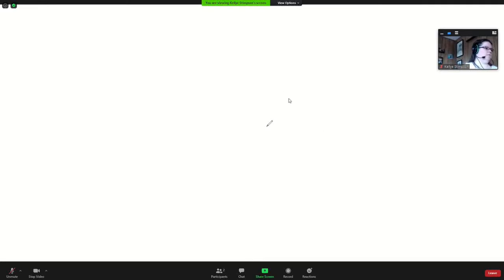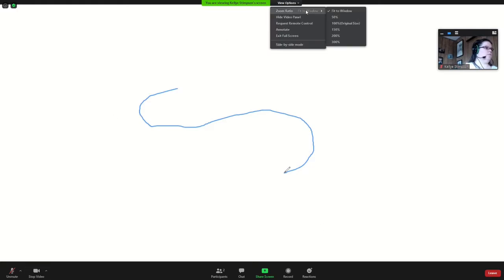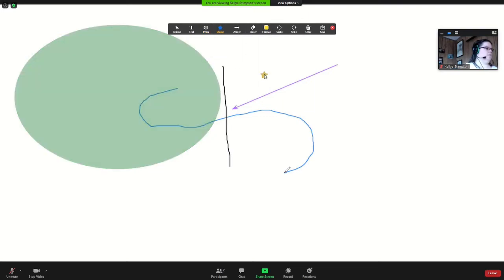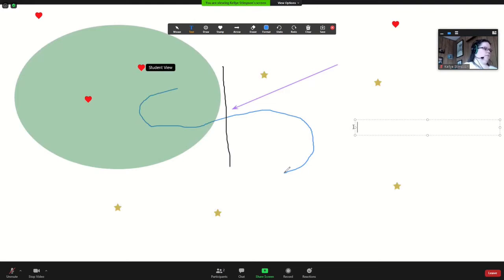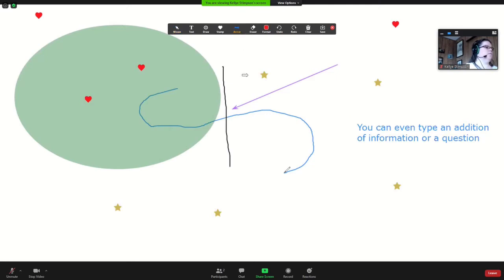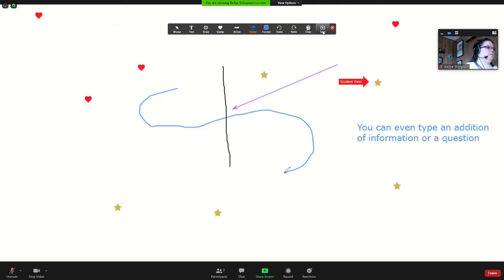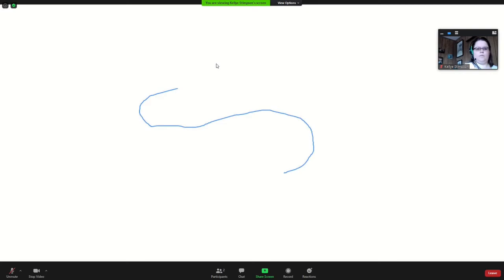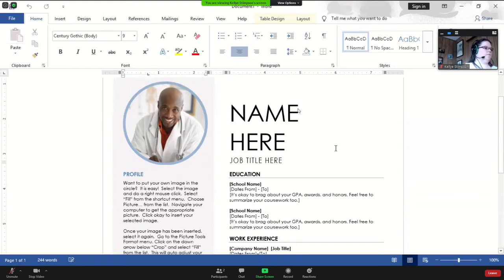Zoom Annotating Tools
This video is to help students navigate using the annotation tools in Zoom during their class sessions at Red Mountain Middle School.